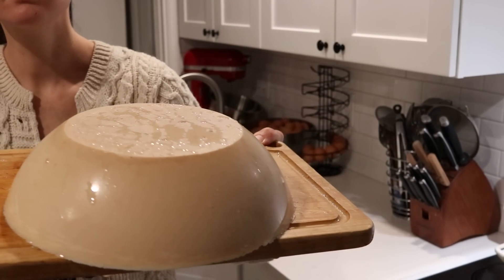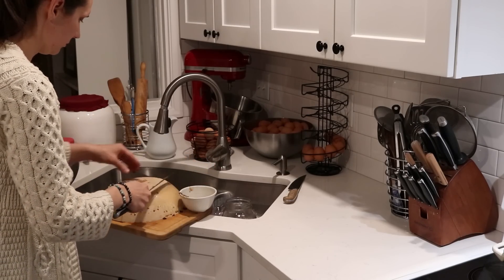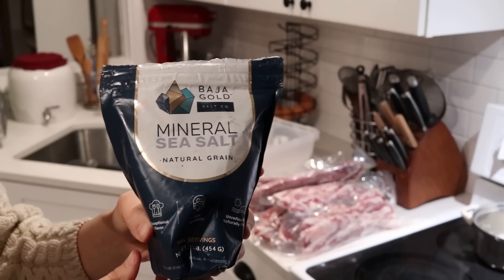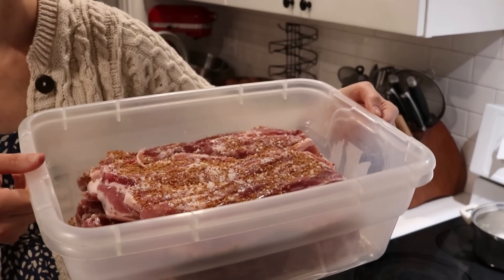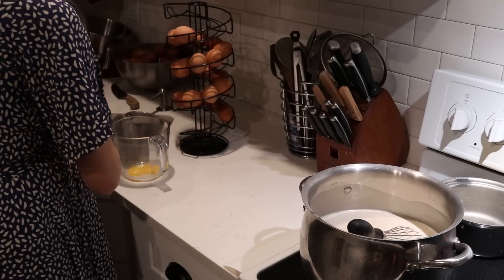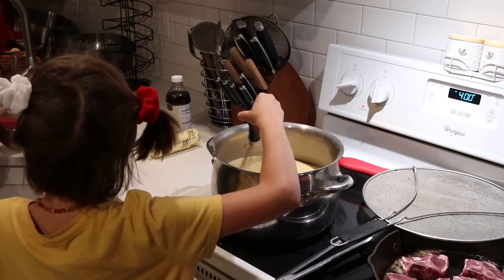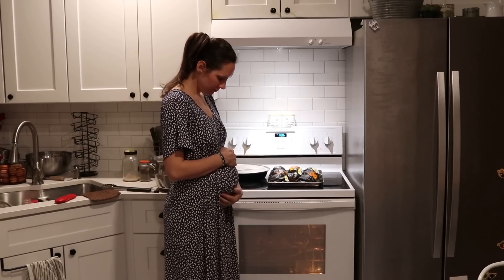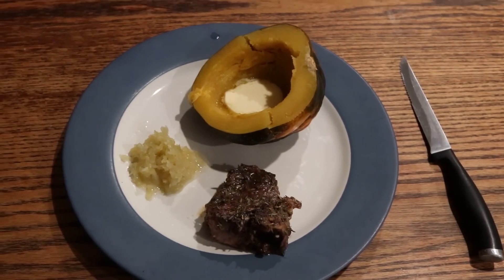We've Been Keeping a Secret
⬇⬇⬇Click “SHOW MORE“ for more info⬇⬇⬇
Come along for an afternoon in my kitchen!

🐝 Grab your own copy of Natural Living Recipes, my eBook with over 50 DIY recipes for natural home and body care

🐝 Get Nourishing Cuisine Now, my four week meal plan for a Wise Traditions style diet

-Marisa 🐝